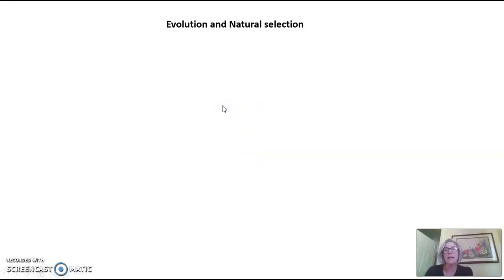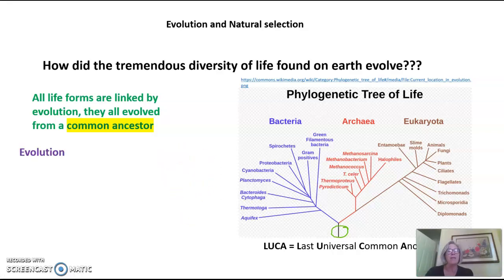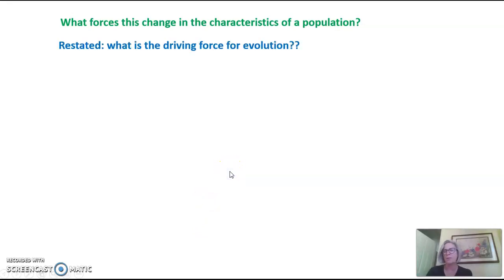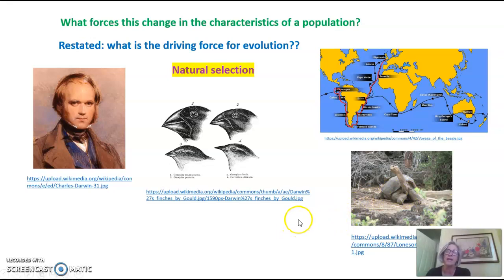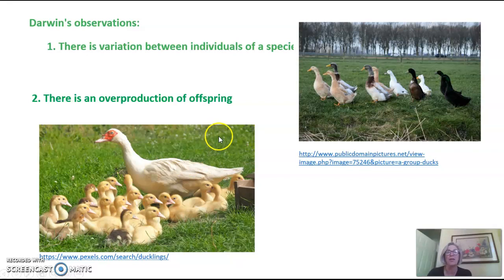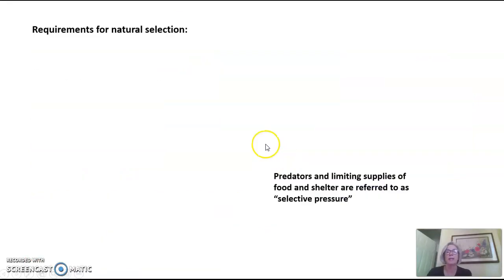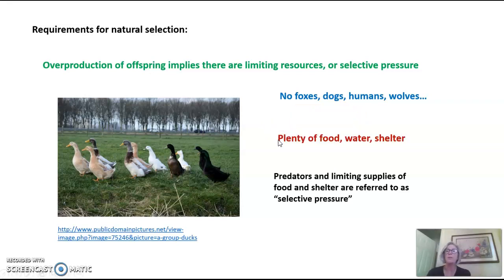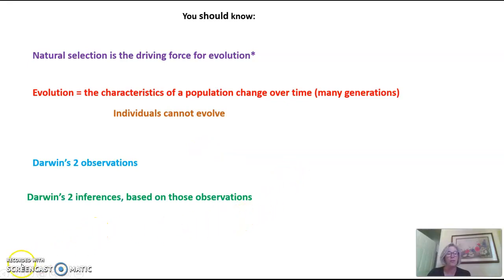Introduction to evolution and natural selection